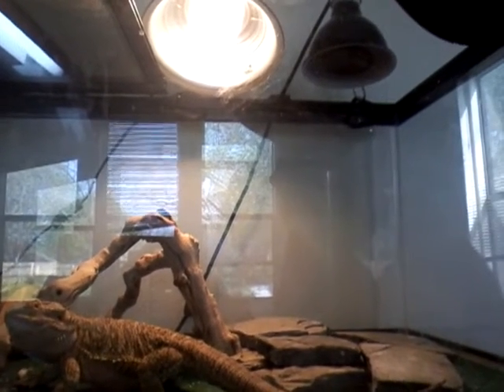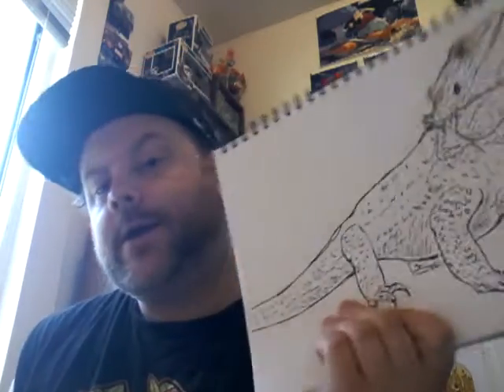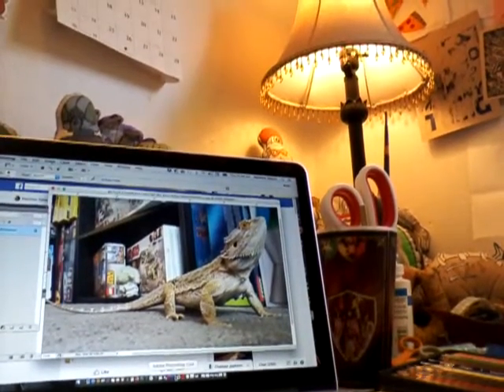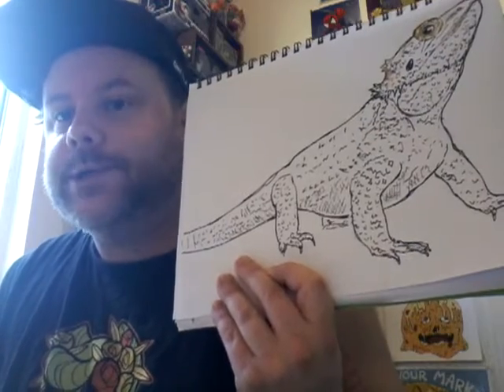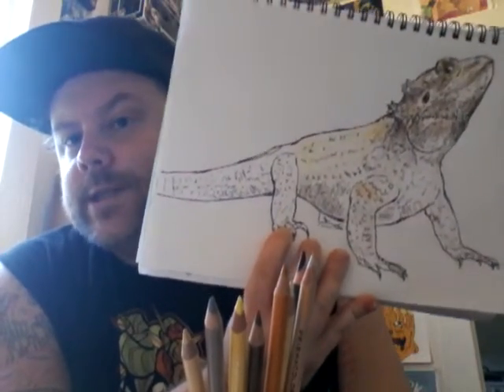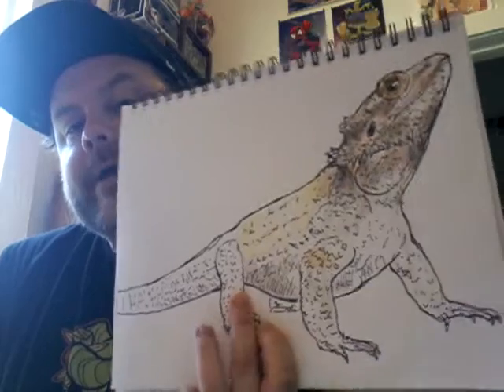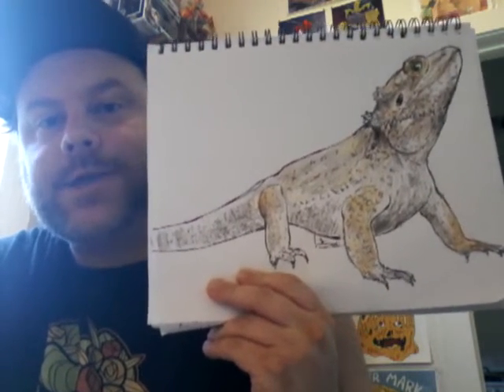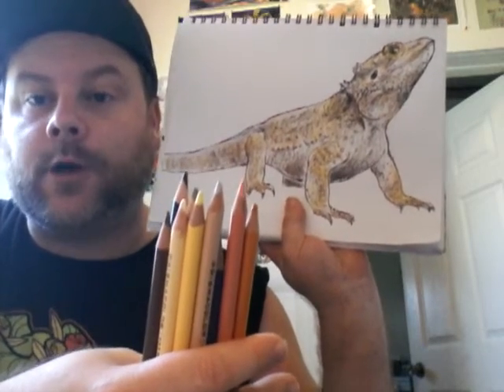Draw your pet! (part 2)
Coloring a line drawing I did the day before of my pet lizard, Blueberry.

Materials used: Prismacolor colored pencil.

Vocabulary words: color palette, exaggerate, embellish.